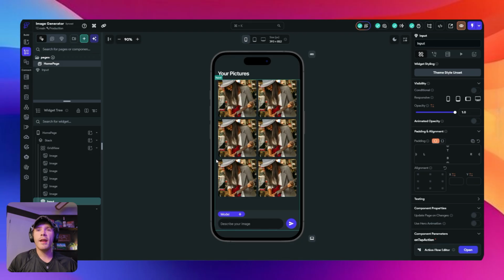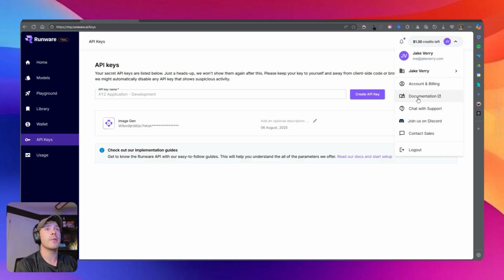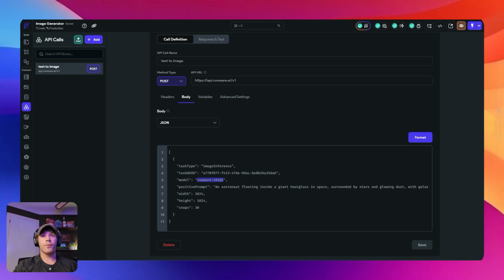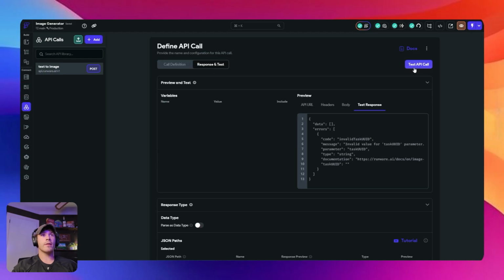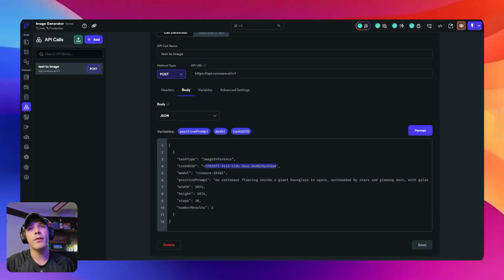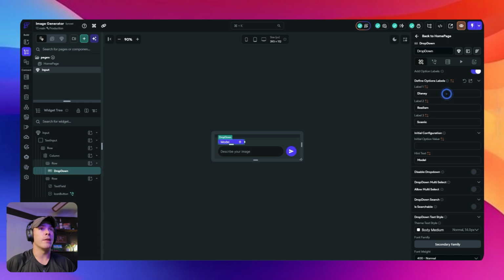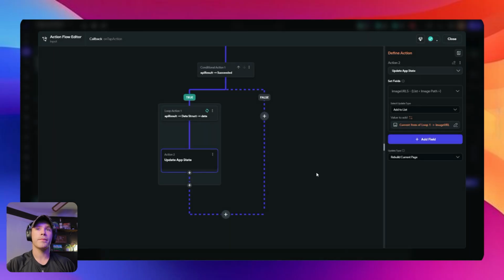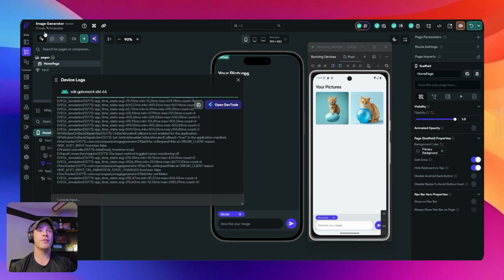How to add AI image generation to your FlutterFlow project in 15 Minutes 🚀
Hey friends! 👋 Today, I’m showing you how to add AI image generation to your FlutterFlow project in just 15 minutes 🚀. Whether you're a beginner or an experienced no-code developer, this tutorial is packed with tips to level up your app-building skills.

Here’s what you’ll learn in this video:
- Setting up a FlutterFlow project with a dynamic UI for image generation.
- Using Runway’s API for seamless text-to-image functionality.
- Storing image URLs in app states without a backend.
- Dynamically adjusting models, prompts, and image settings for your needs.
- Connecting everything to your front-end UI for a smooth user experience.

No backend? No problem! I’ll guide you step-by-step through creating an interactive app that generates stunning AI images. This is all about empowering you to build smarter apps with no-code tools.

If you find this helpful, drop a comment or give it a like — I’d love to hear your thoughts! Until then, happy building! 🚀

CHAPTERS:
00:00 - Intro
00:22 - App State Setup
01:15 - Runway Configuration
03:18 - Dynamic Variables Integration
08:34 - Dynamic Models Implementation
10:40 - API Result Action Setup
12:27 - Front End Completion
12:58 - App Testing